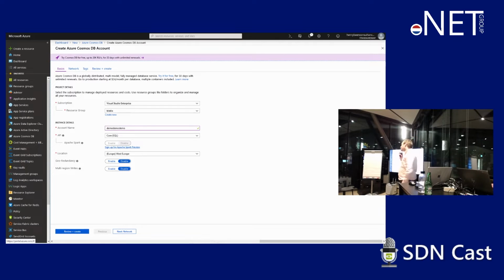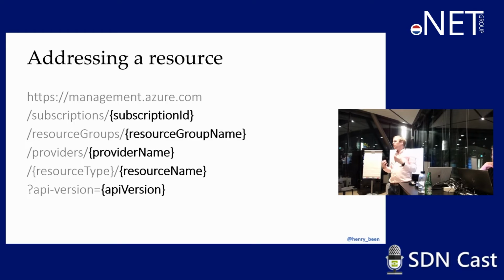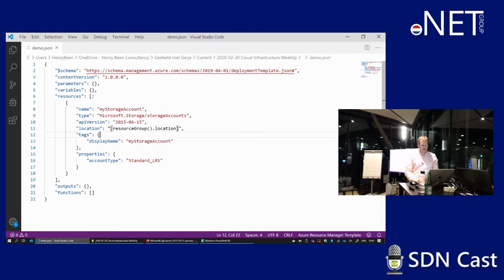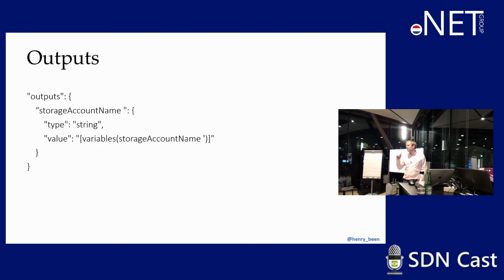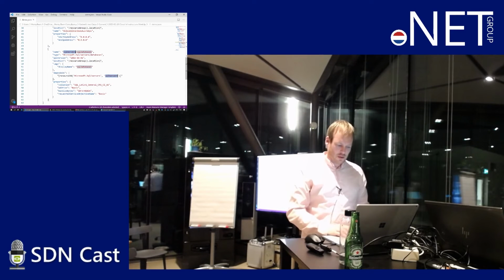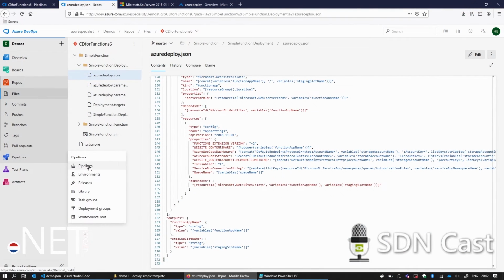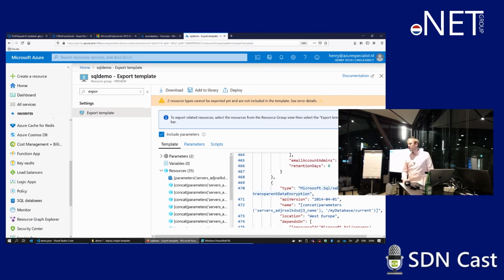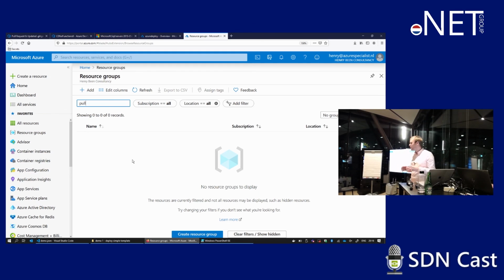Henry Been - Azure Resource Manager Templates - Dutch .NET Group Meetup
First Dutch .NET Group Meetup Session by Henry Been on Azure Resource Manager Templates hosted at venue sponsor Budget Thuis on Feb 20, 2020 Amsterdam.

Deep dive into the Azure Resource Manager options to create templates and build a stable environment on Azure.

Henry Been - Azure Resource Manager Templates - Getting started with Infrastructure as Code for Azure

In a fast moving software project, the demands that your application poses on it’s infrastructure might change often and drastically. Are you also fed up with having to apply infrastructure changes by hand? Not to worry! In Azure there is the Azure Resource Manager (ARM), an unified API for managing all your Azure services. ARM also supports writing templates in a declarative style to have the same set of resources created consistently accross environments.

In this session Henry Been will give you the full tour of ARM templates. Starting from scratch, we will explore how you can setup an architecture that is ready for deployment of your application code. We will touch upon syntax, manual deployment and integration with Azure Pipelines.